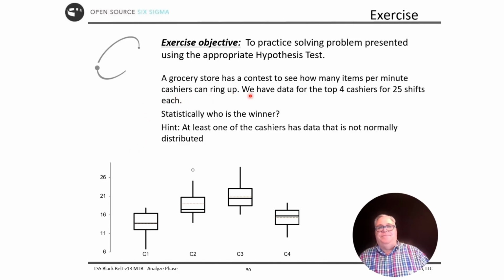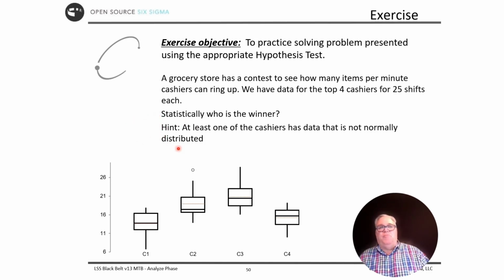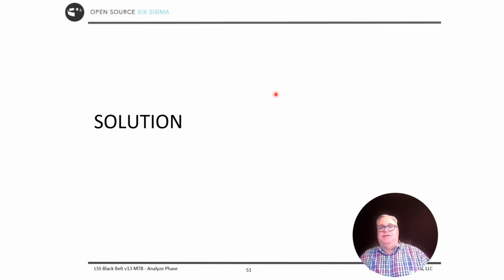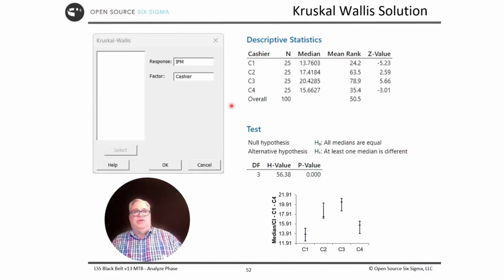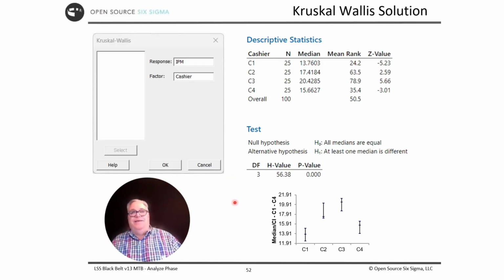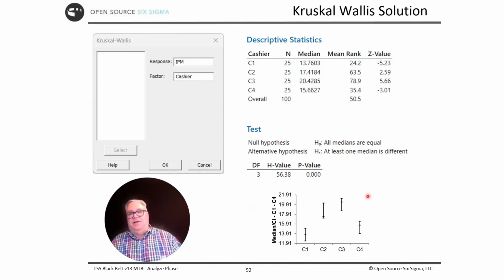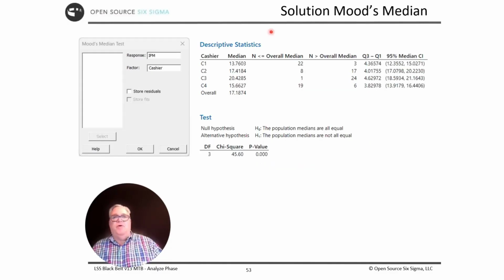C8 1 Lean Six Sigma Hypothesis Testing Non normal Data Exercise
An introduction to Open Source Six Sigma's Courseware-as-a-Service (CaaS) Lean Six Sigma training platform, SixCamp. Hypothesis Testing with non-normal data including an exercise.